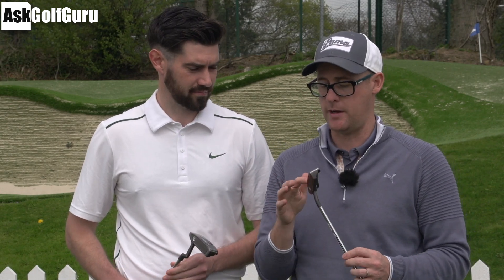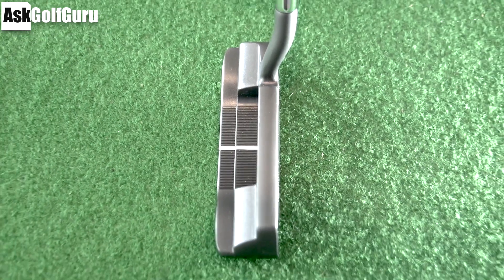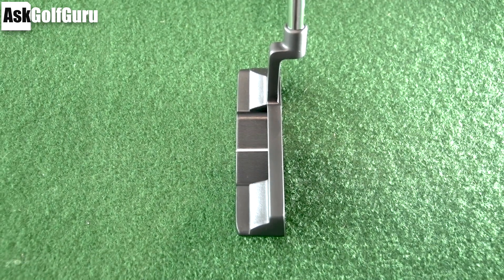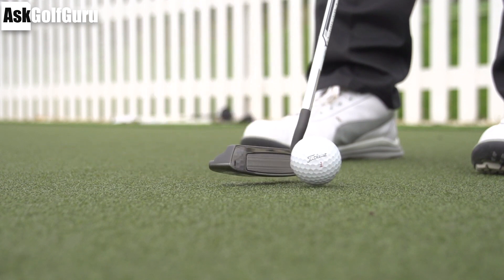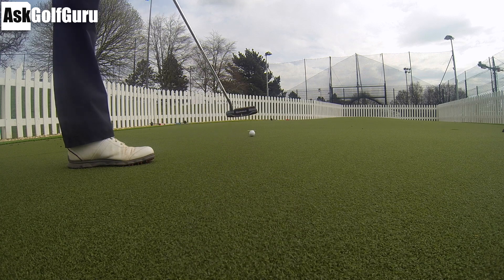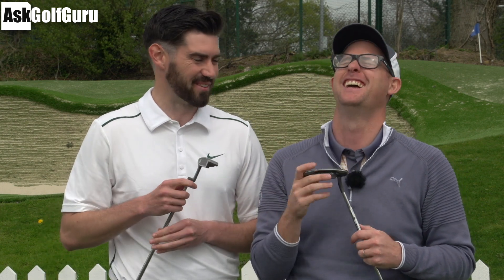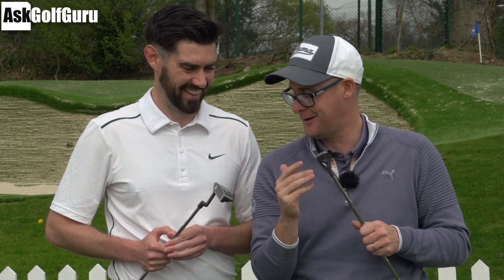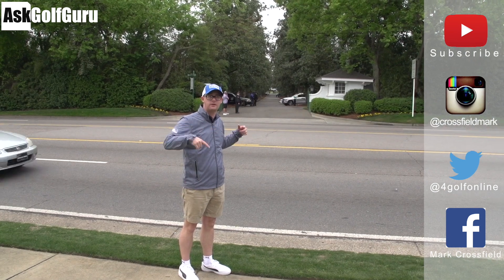Taylormade Ghost Putters Daytona Indy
Taylormade Ghost Putters Daytona Indy. More TaylorMade putter reviews from Mark Crossfield and Steve Buzza, this time they are looking at the Daytona and Indy putters from the Ghost Tour range.